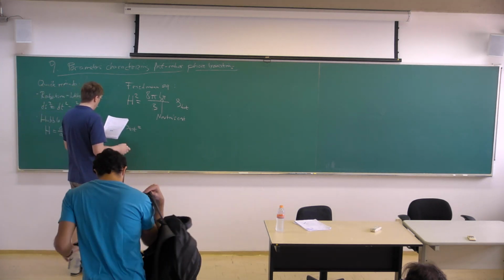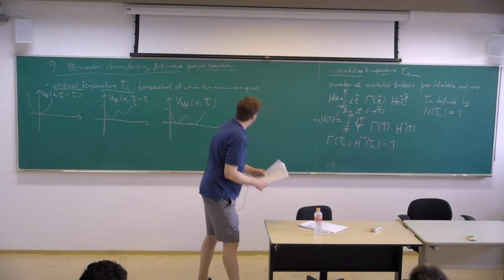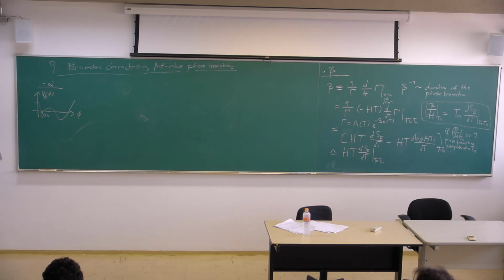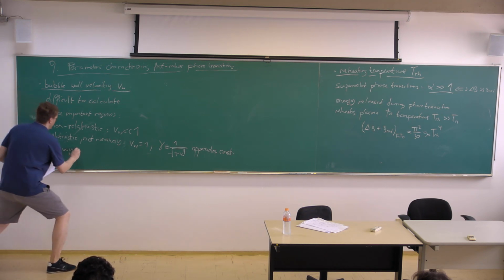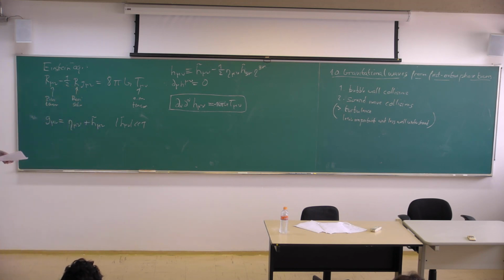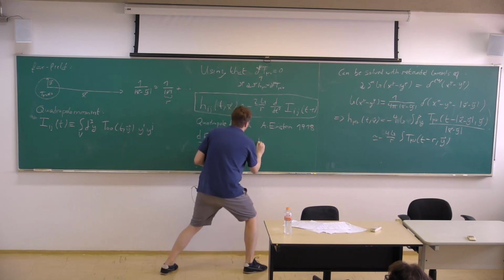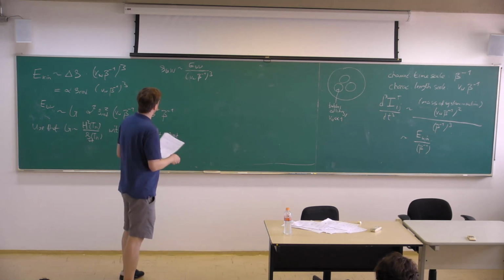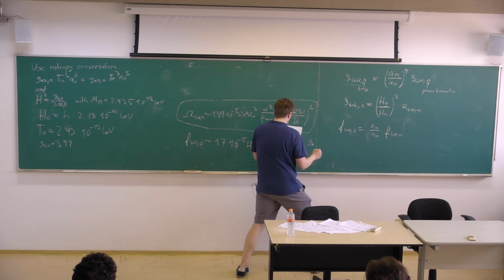Benedict von Harling: Minicourse on Cosmological Phase Transitions and Gravitational Waves - Class 7